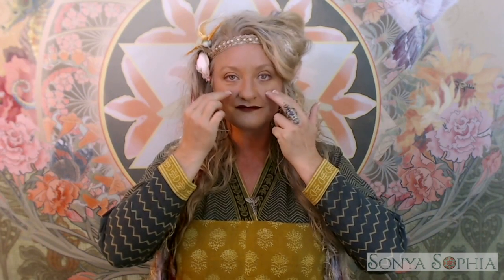Burning Man Survival Guide for the Heart and Mind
A lot can happen at Burning Man. Most of it is magical. And some parts of it can be stressful, sad, frustrating or just plain Scheisse. This video is about how to turn potential freakouts into a whole new level of freedom for you. Just 15 minutes now could save you hours or even days of dusty melodrama at the Burn. Woohoo!

Over the last 10 years, Sonya Sophia has shared the gift of tapping with more than 20,000 Burners in workshops on the playa. In 2018, Sonya Sophia can be found giving EFT workshops Tues-Fri 2-4pm @Star Star Roadhouse (9:00 & G Plaza) & Saturday 2-4pm @Playalchemist (10 & G).

If you'd like ongoing support, you can meet with Sonya Sophia every Monday during the online interactive healing event known as the World Tapping Circle.